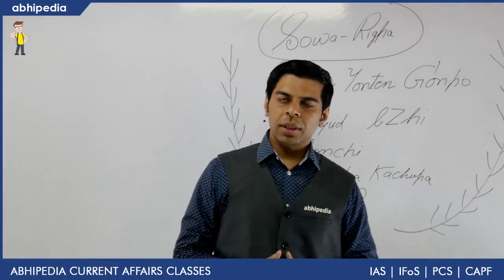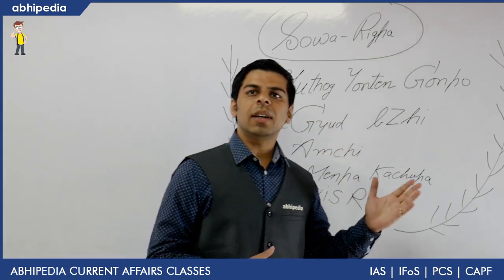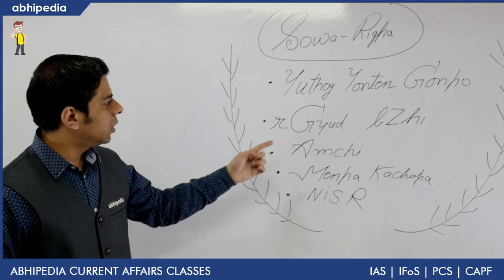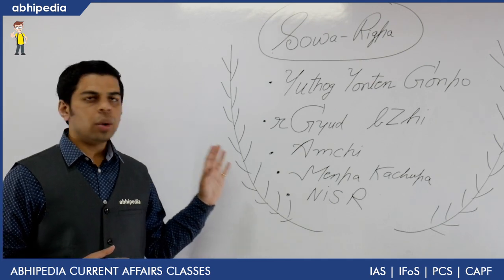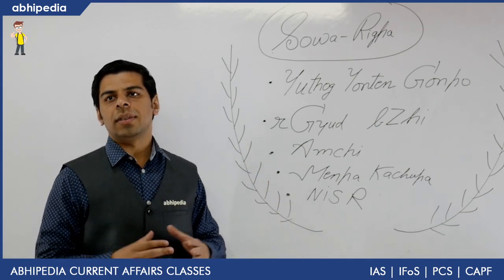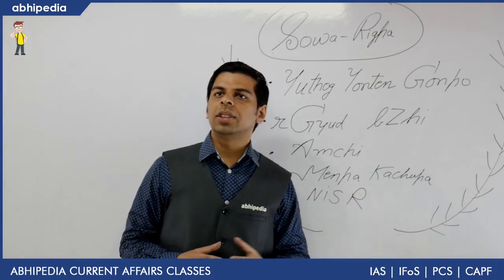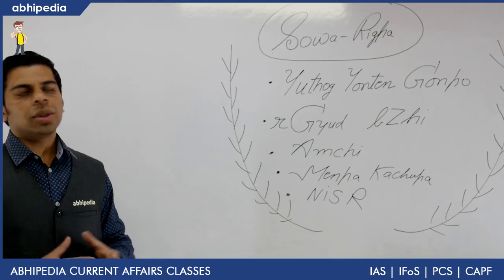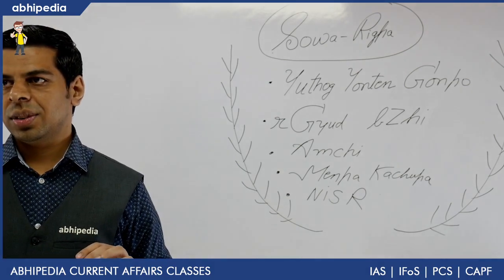Sowa Rigpa I New Advancement in Science and Technology I By Vivek Sir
In this lecture Dr.Vivek Rana Will provide all information about Sowa Rigpa.Yoy will know
Why this is in news?
Importance in Civil Services Exam especially UPSC and PCS Prelims and GS Paper 3.